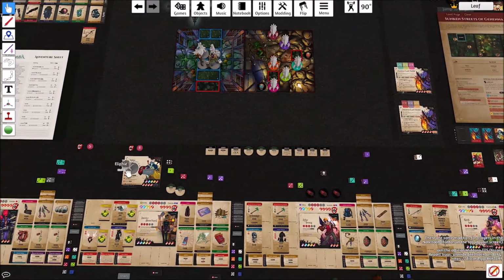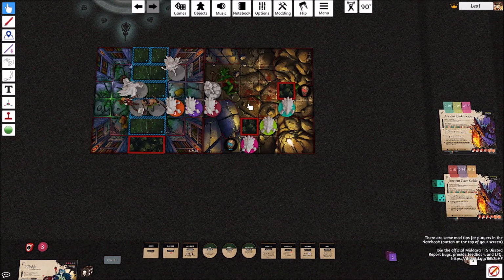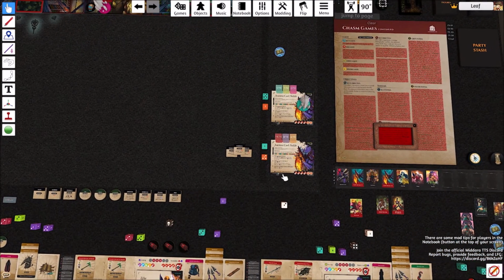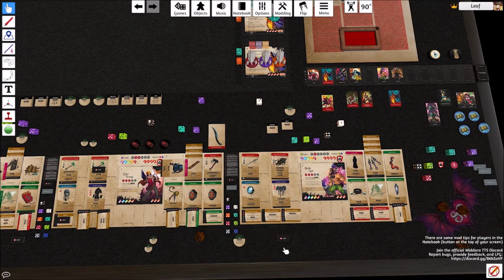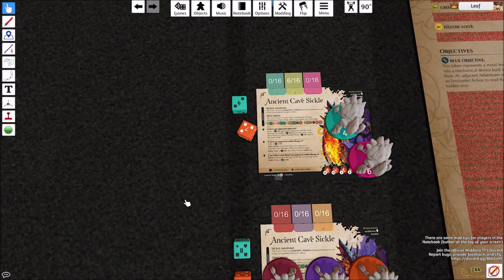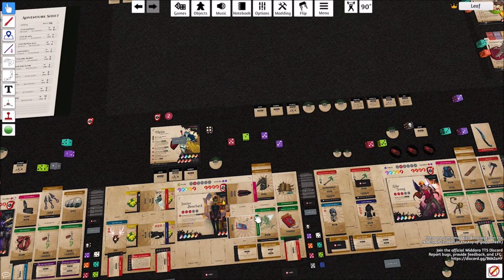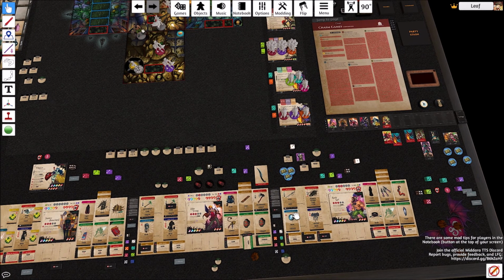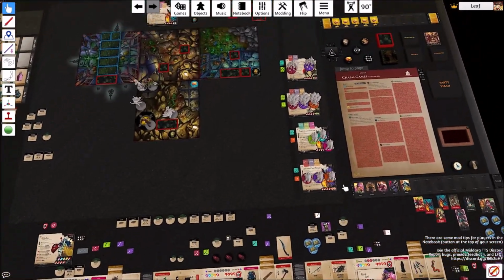Let's Play Middara (Part 63) Chasm Games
One of the primary features Middara claims is being a board game that has narrative and gameplay similar to digital strategy RPGs. That includes various tropes and tactics that turns your party makeup upside down.

Remember the tip to equip ALL characters in your party? This is why.

Some people get annoyed when forced to play a different character especially if they were fans of the original four. For me, it was an opportunity to try new builds and tactics.